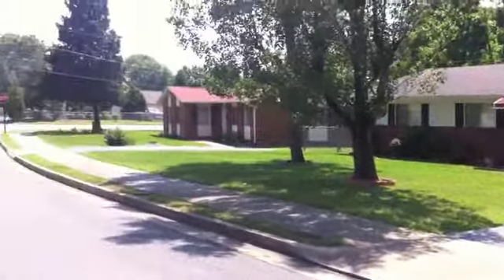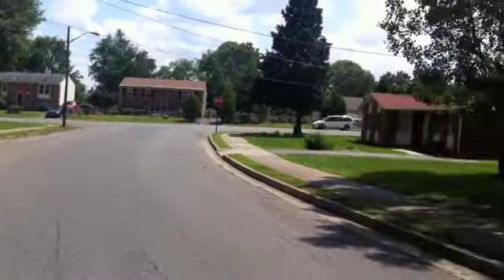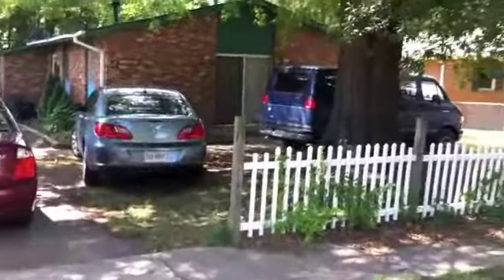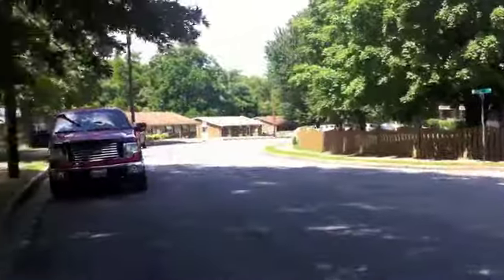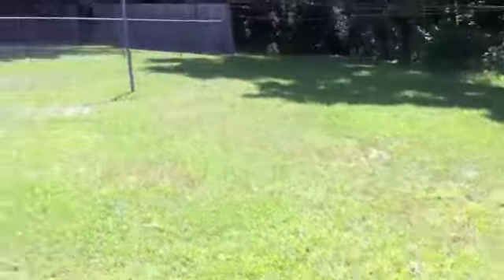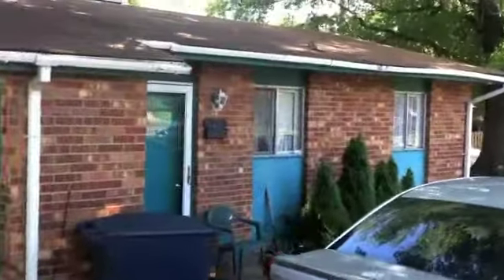REsolutions Real Estate Services - WHOLESALE DEAL - 1516 NORRIS DR, ROANOKE, VA 24017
Uploaded by REsolutions Real Estate Services.